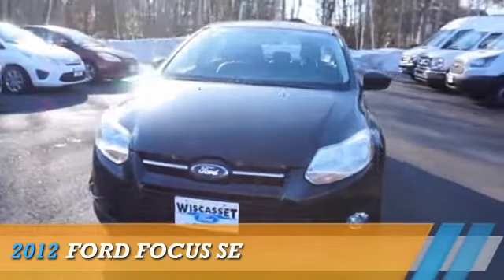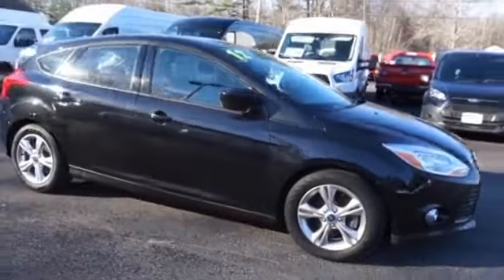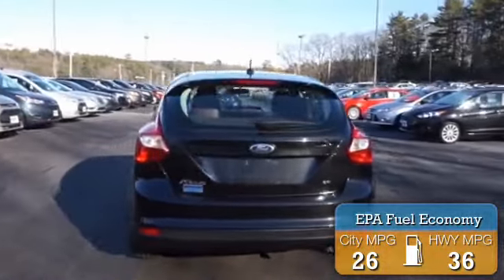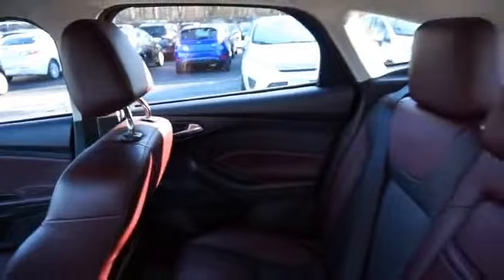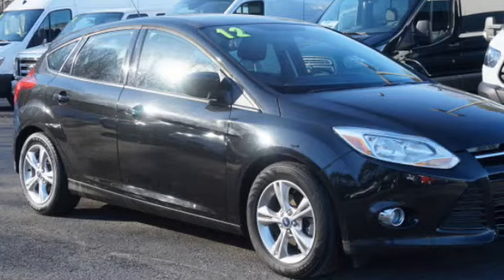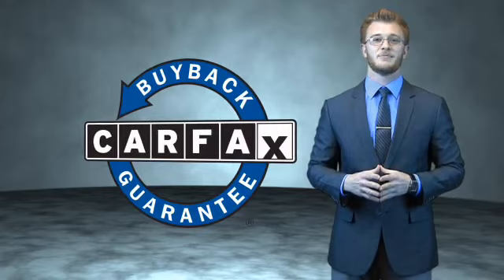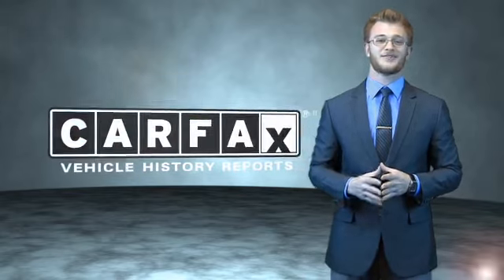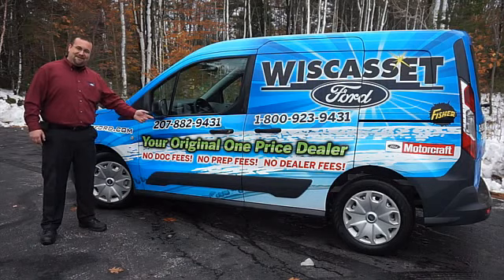2012 Ford Focus A3987 - Wiscasset ME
Year: 2012
Make: Ford
Model: Focus
Trim: SE
Engine: 2.0 liter 4 cylinder FWD
Transmission: Not Specified
Color:
Mileage: 37250
Address:
378 Bath RoadWiscasset, ME 04578
VIN:1FAHP3K24CL175259